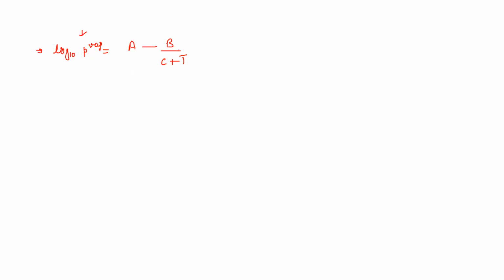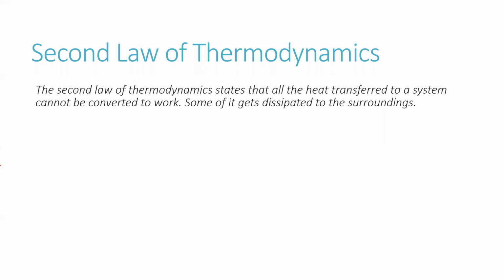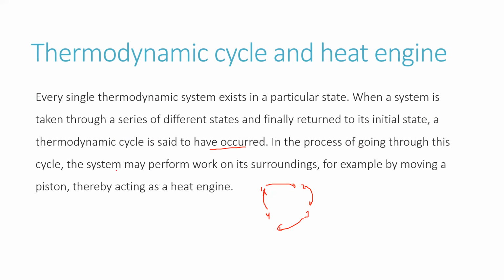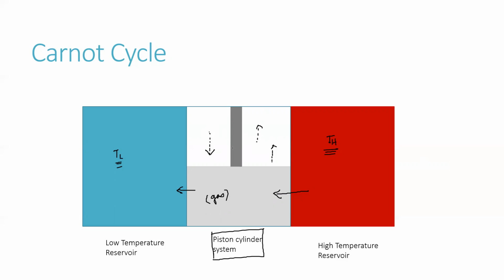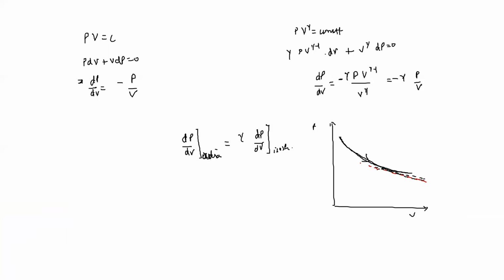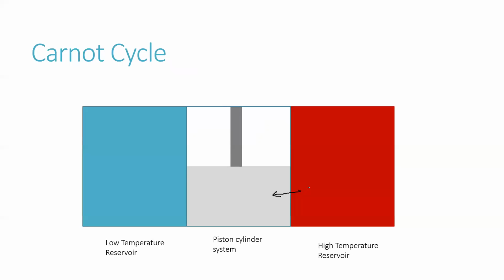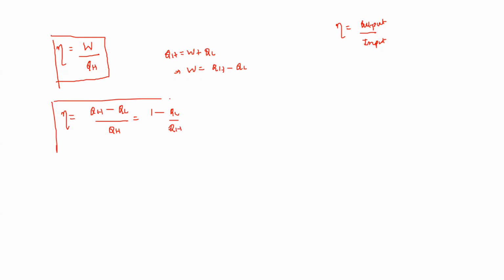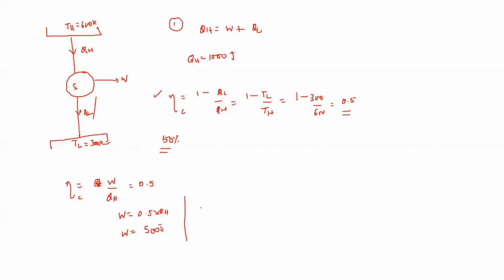Lecture-11: Carnot Engine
Introduction to Carnot Engine and Carnot cycle, heat source, heat sink, efficiency of an ideal carnot engine, significance of carnot engine, calculations and problems.